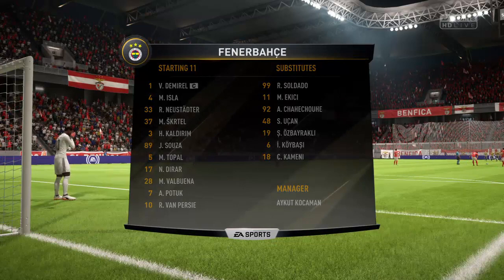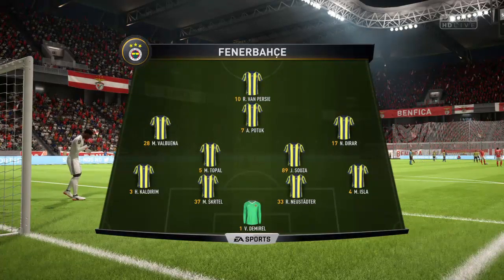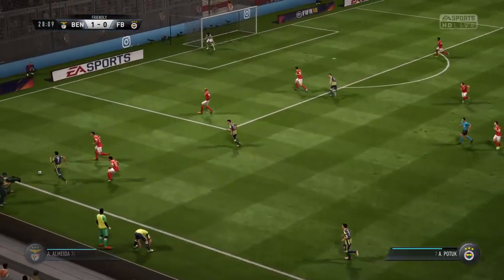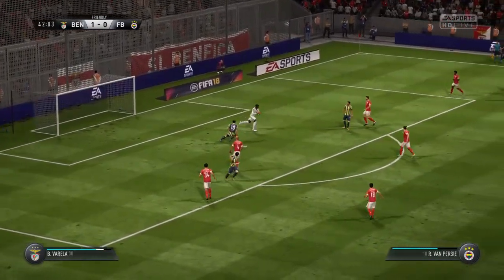Benfica - Fenerbahçe | UEFA Champions League Third Qualifying Round FIFA 18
This is a simulation of the match between Benfica and Fenerbahçe. I simulate soccer matches in the video game FIFA 18 for Playstation 4.